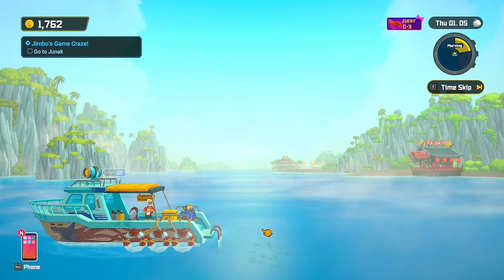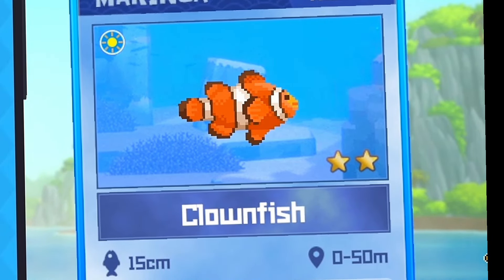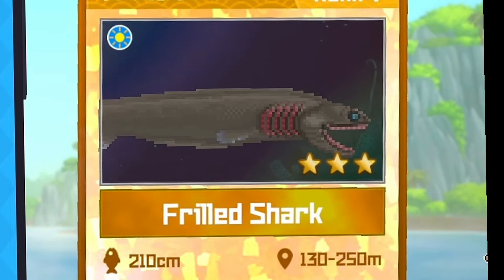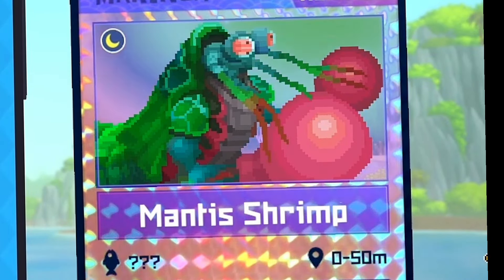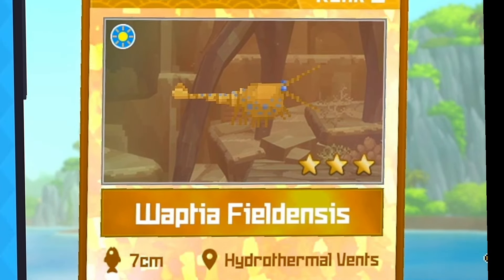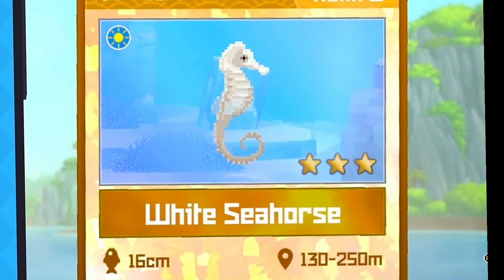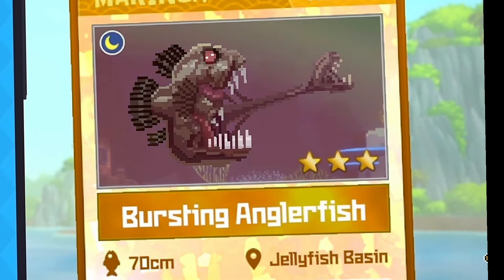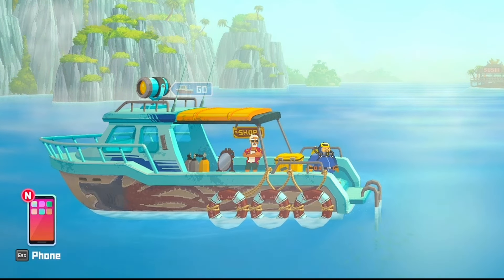All The Fishes In Dave The Diver!! | Part 28